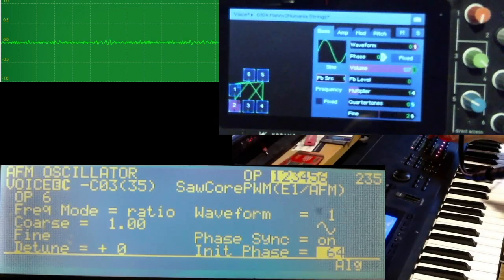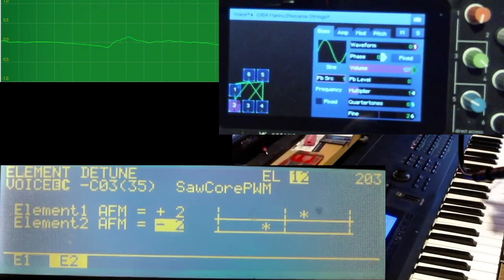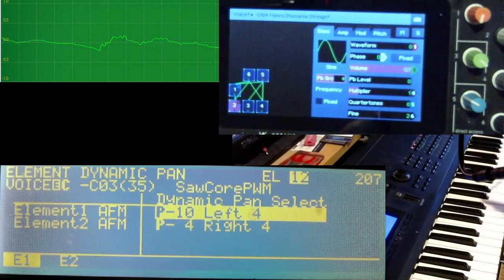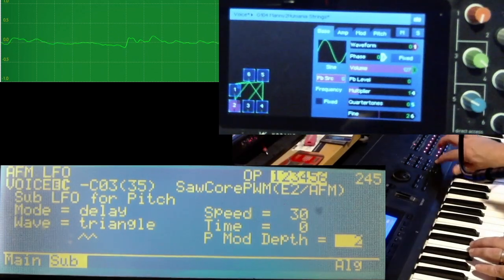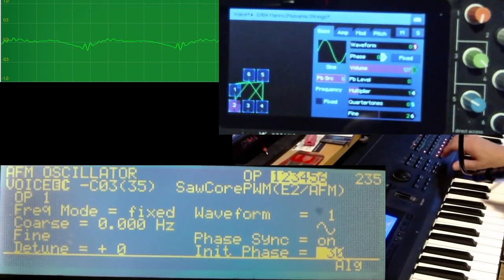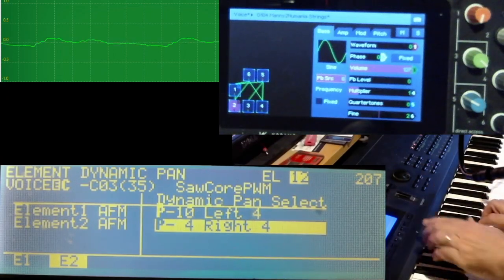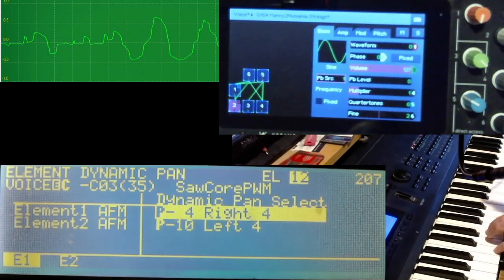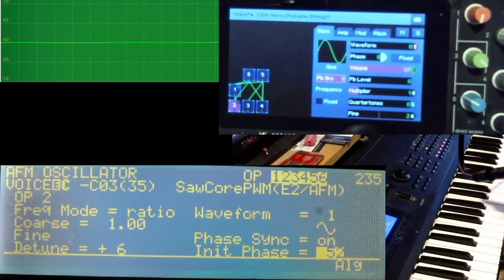SawCorePWM edits for stereo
This video shows the various pitch/phase tricks for stereo imaging for the SawCorePWM patch I couldn't demonstrate in Dr. Synth's Phase Time Playhouse EP.1 live stream due to audio issues (Live stream

It also lets you hear how the final patch sounds !